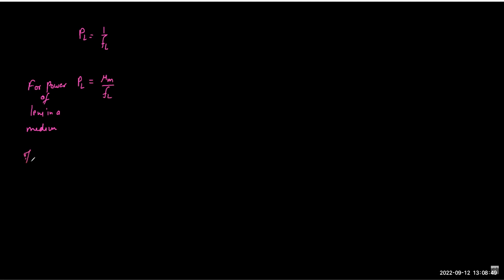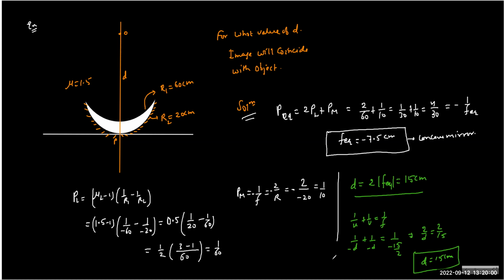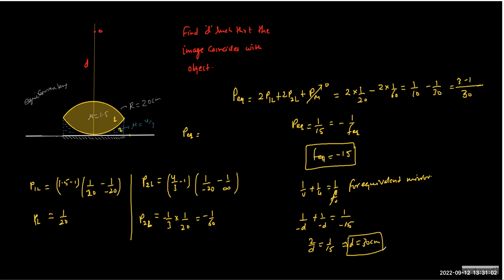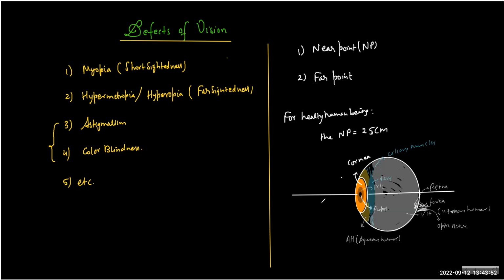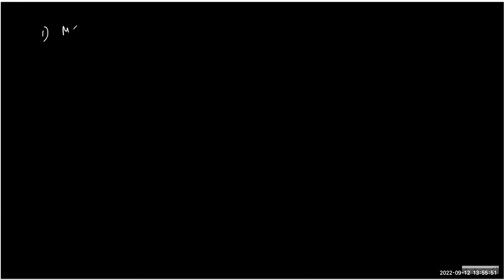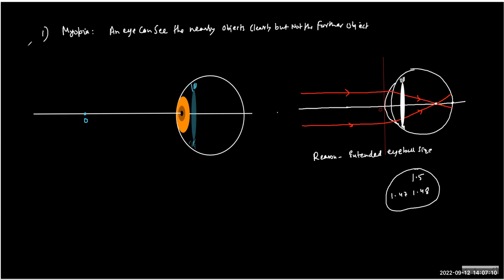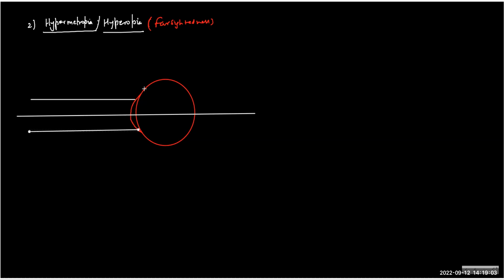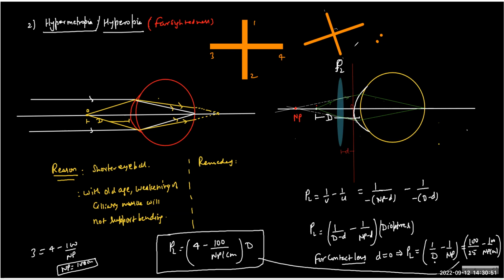ray optics lec 15